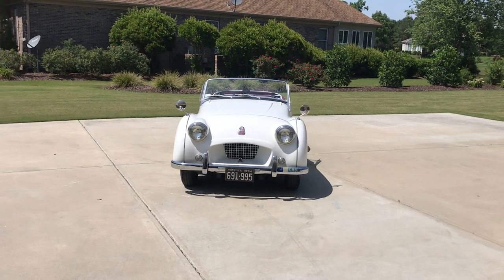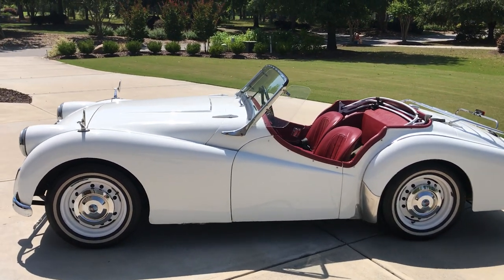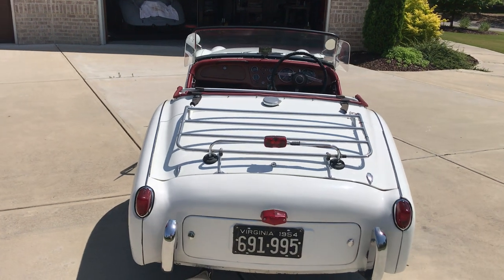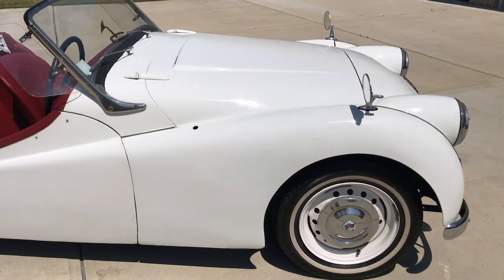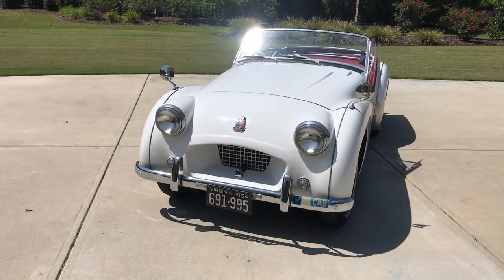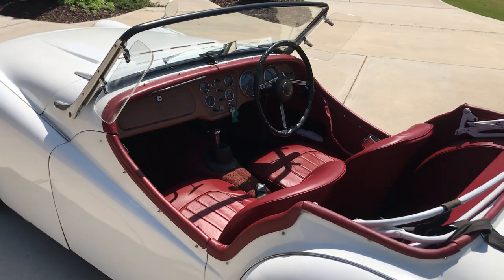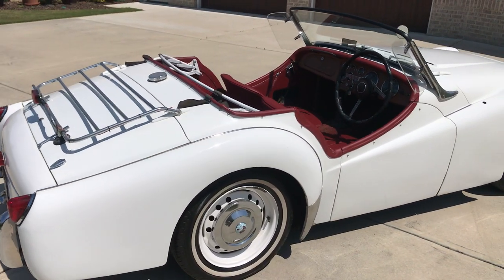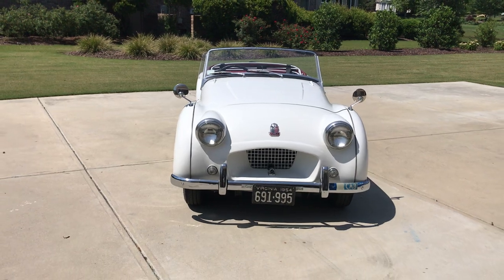1954 Triumph TR2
May 19, 2022 walk around - will be on the market after new carpet installed.